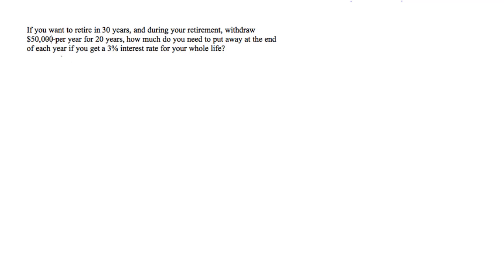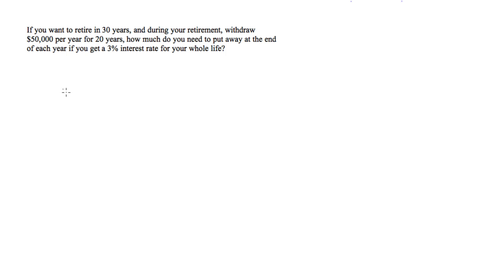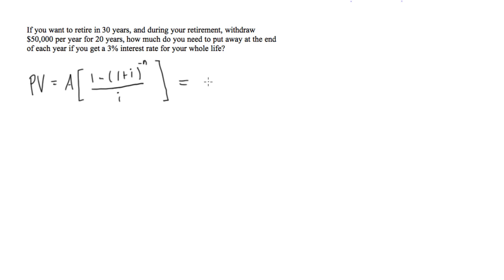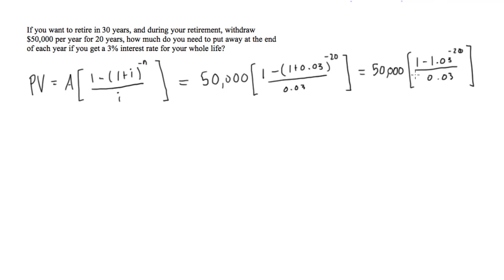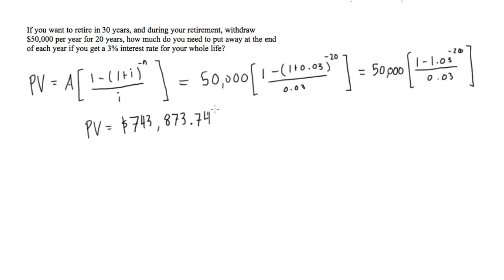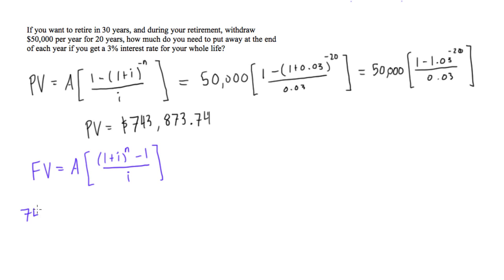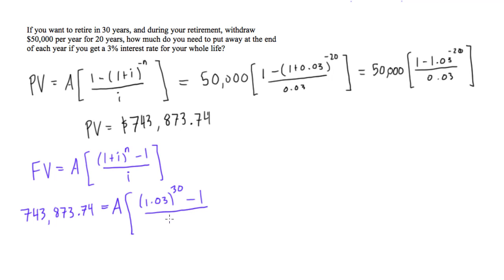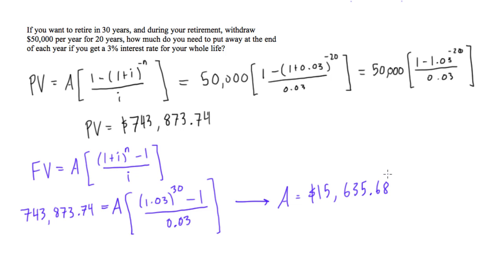How much do you need to invest each year so you can withdraw $X per year of retirement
Engineering Economics Tutorial: How much do you need to invest each month so you can withdraw $X each year of retirement